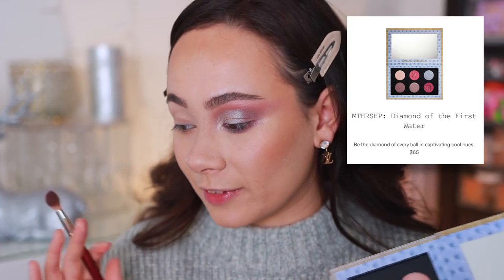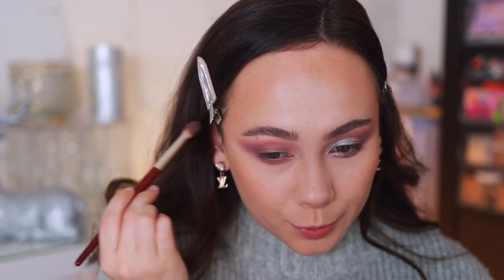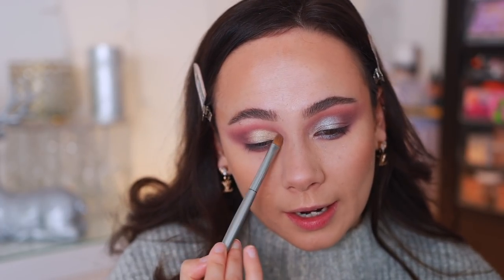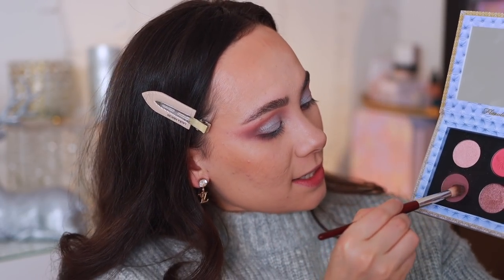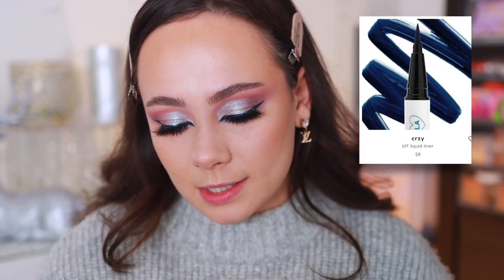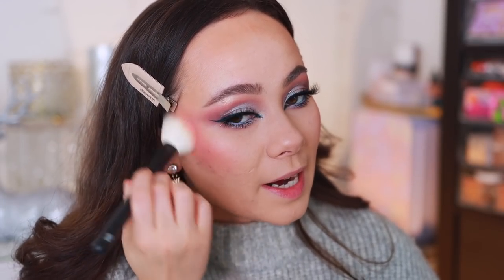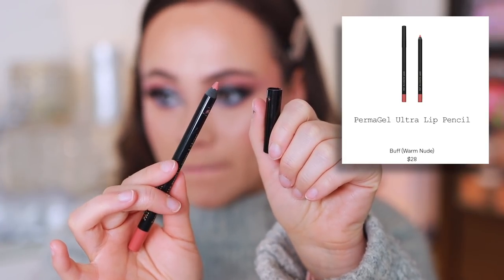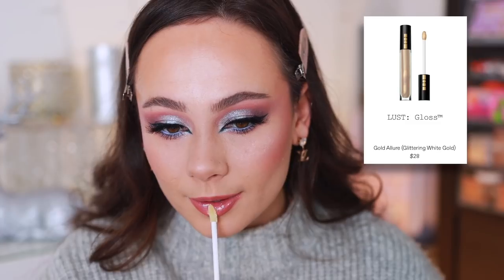PAT MCGRATH LABS X BRIDGERTON...LETS PLAY!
MTHRSHP Diamond Of The First Water Palette
Divine Blush & Glow Trio Love At First Blush
Skin Fetish Sublime Skin Highlighter

Colourpop Liquid Liner (CRZY)
Pat McGrath Labs Lip Liner (Buff)
Pat McGrath Labs Lipgloss (Astral Moon Flower)
Pat McGrath Labs Lipgloss (Gold Allure)
Lilly Lashes (Yasss Queen) N/A